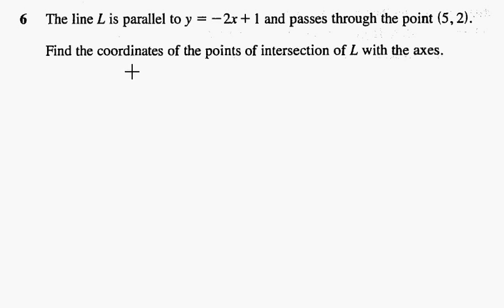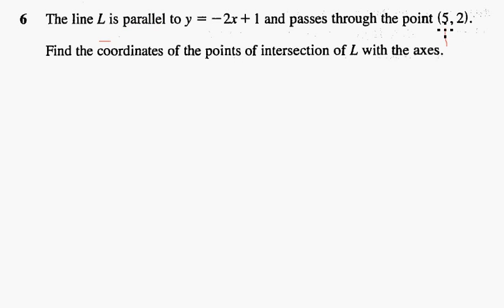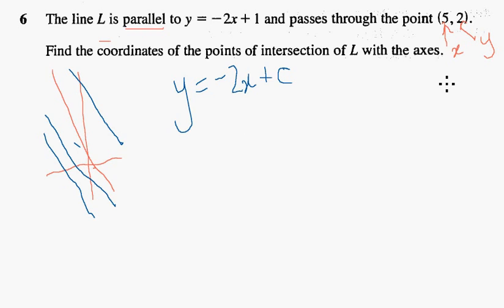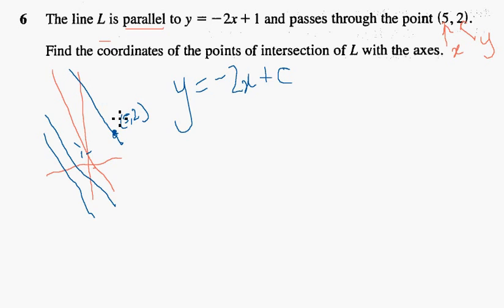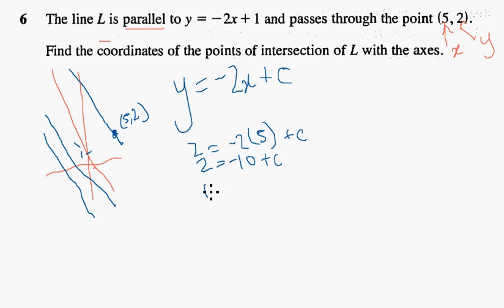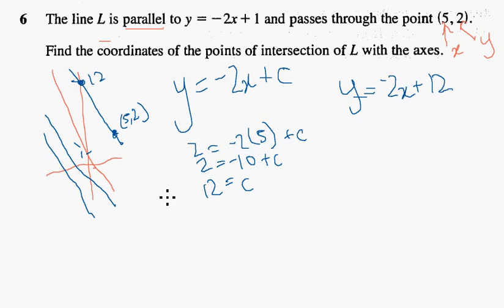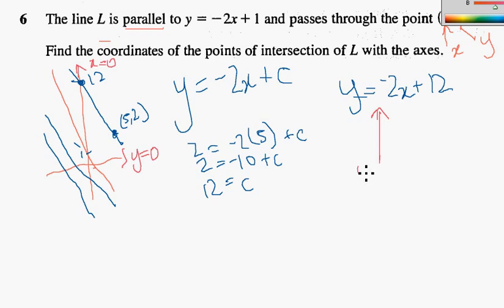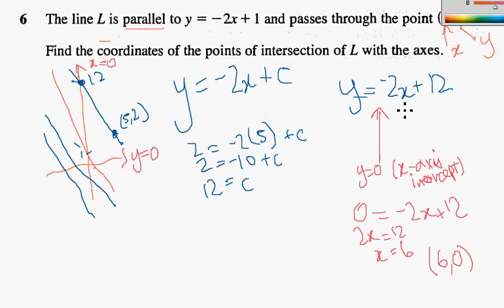c1 jan 05 6.mp4